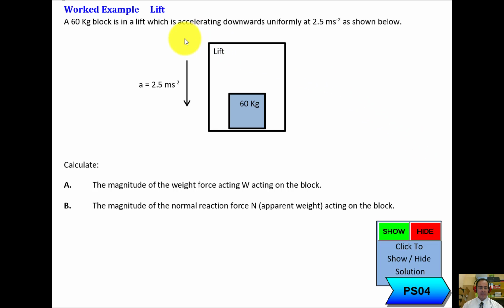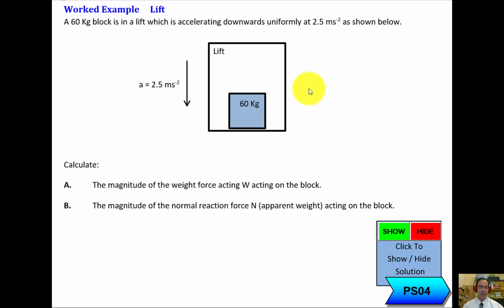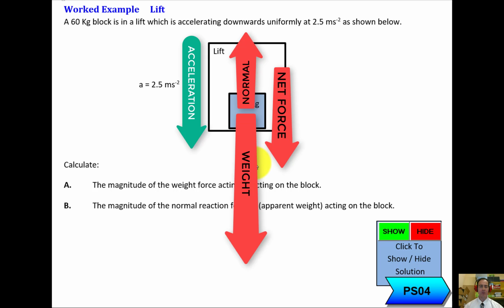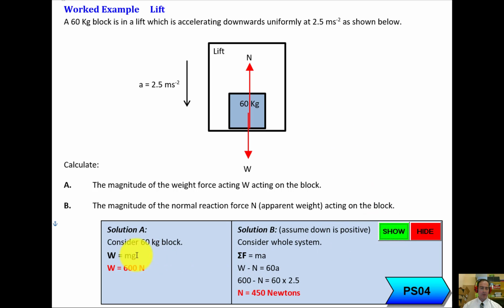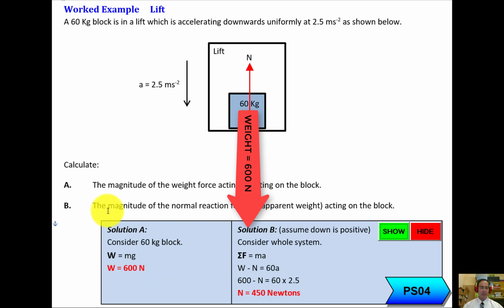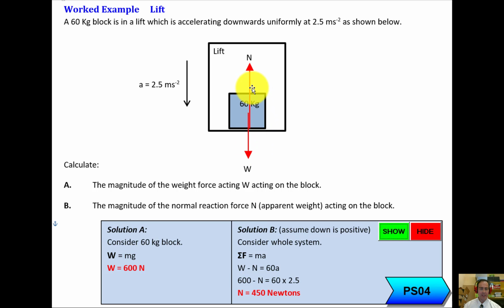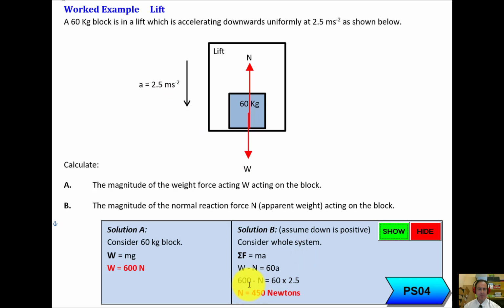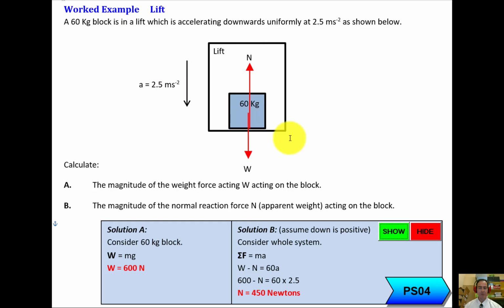Ask Mr Physics Accelerating Lift Forces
Shows how to calculate normal reaction forces in an accelerating lift (elevator).